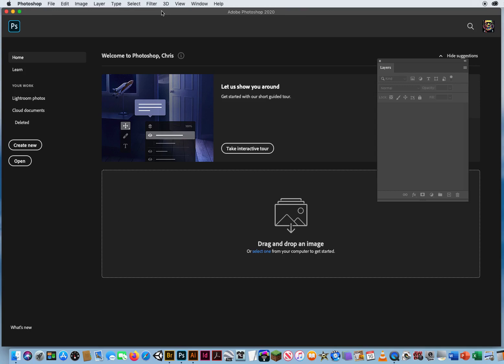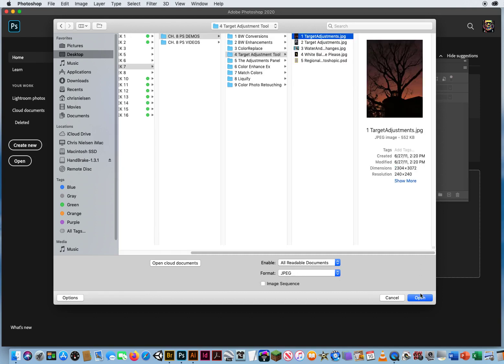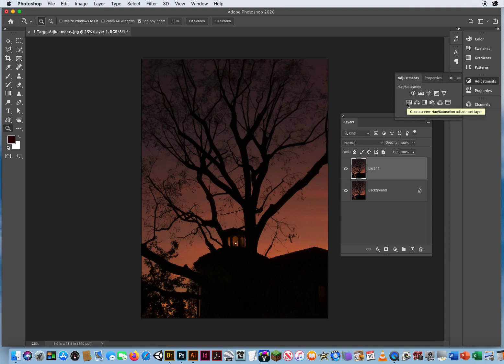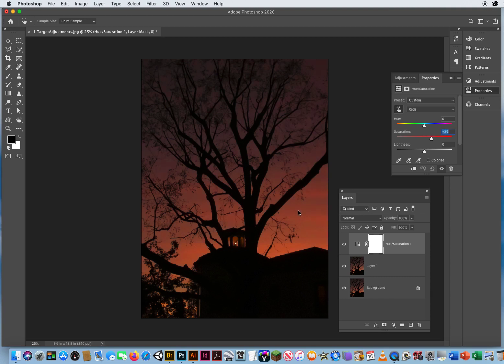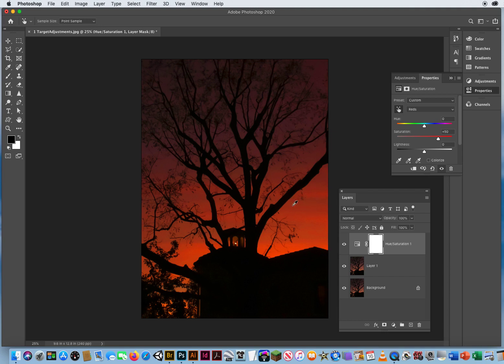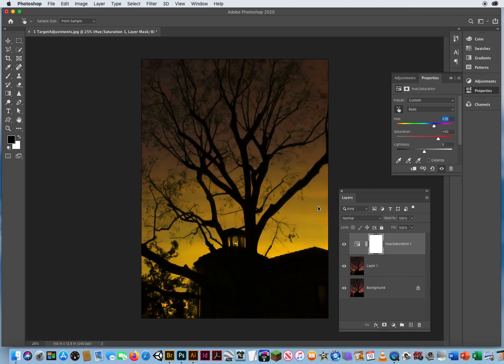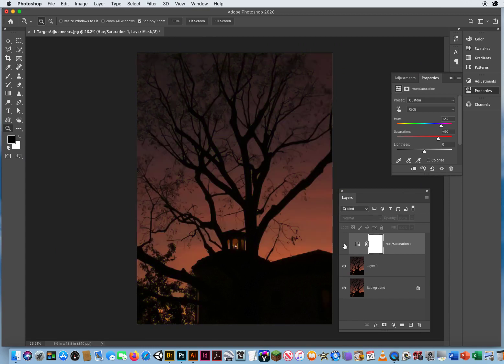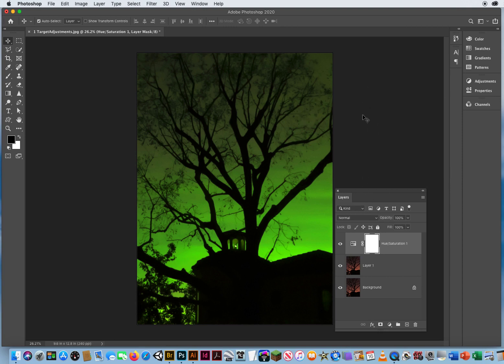My Video Tutorial on the Target Adjustment Tool in Photoshop CC.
My Tutorial on how to use the Hue/Saturation Adjustment Layer to access the Target Adjustment Tool to specify specific changes in specific colors in your Photoshop CC images.